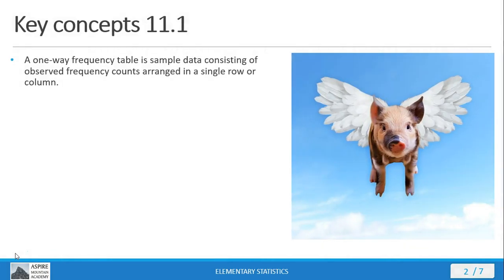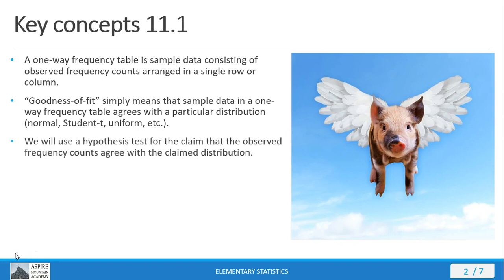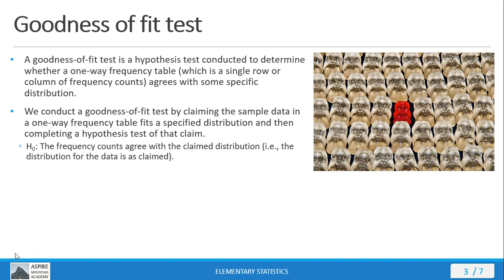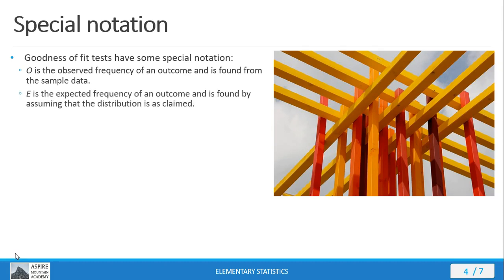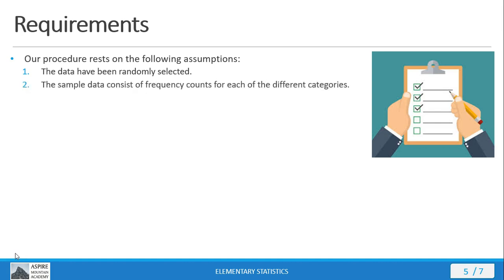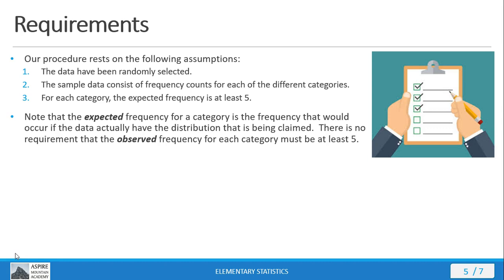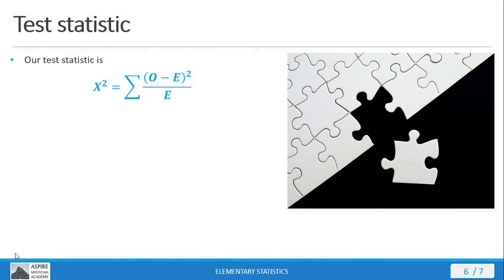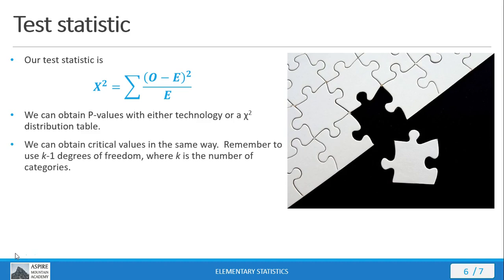Stat 101 Lecture 11.1.1